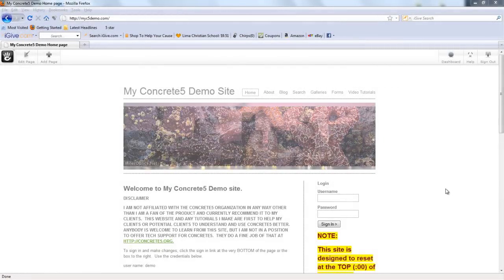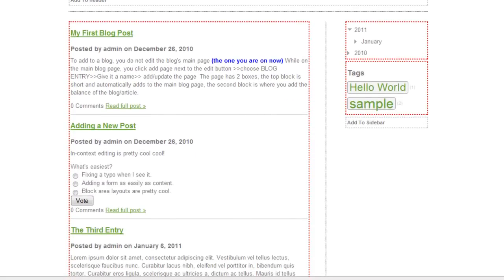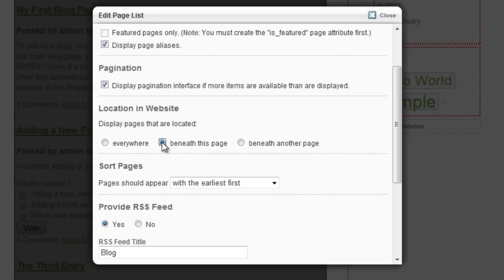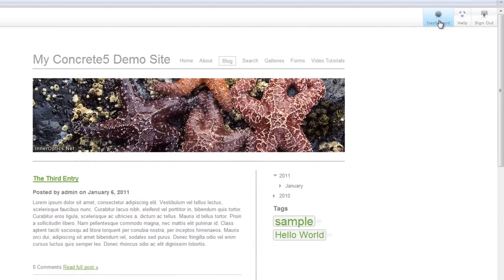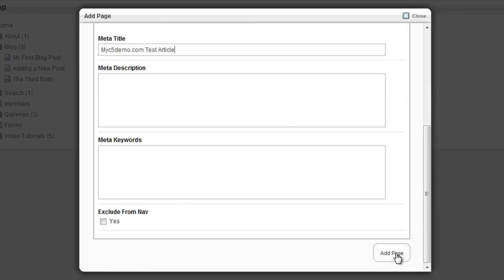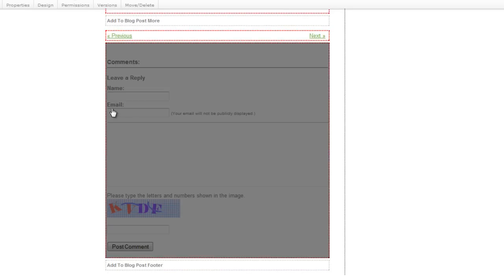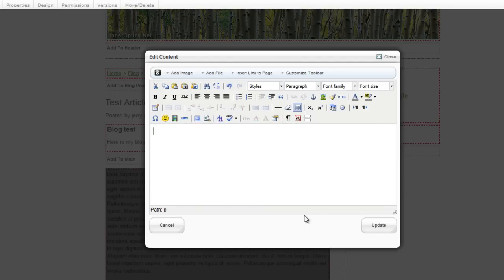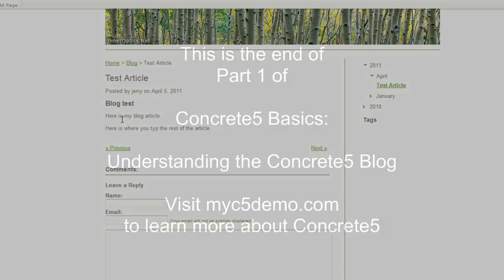Concrete5 Basics: Understanding the Concrete5 Blog, Part1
This is a Concrete5 Tutorial on the Concrete5 Blog. This is Part 1 of 2.

THIS WEBSITE AND ANY TUTORIALS I MAKE ARE FIRST TO HELP MY CLIENTS OR POTENTIAL CLIENTS TO UNDERSTAND AND USE CONCRETE5 BETTER. ANYBODY IS WELCOME TO LEARN FROM THIS SITE, BUT I AM NOT IN A POSITION TO OFFER TECH SUPPORT FOR CONCRETE5. THEY DO A FINE JOB OF THAT